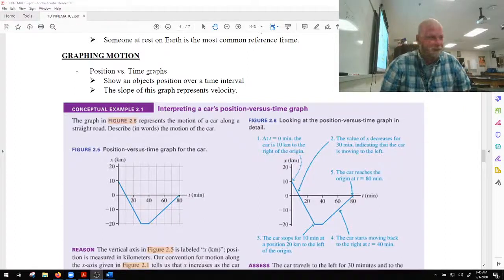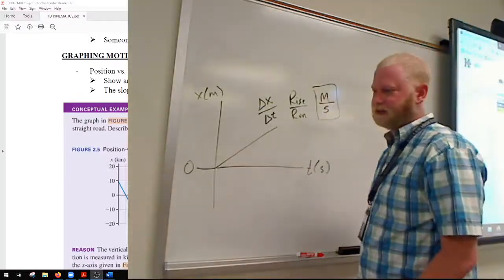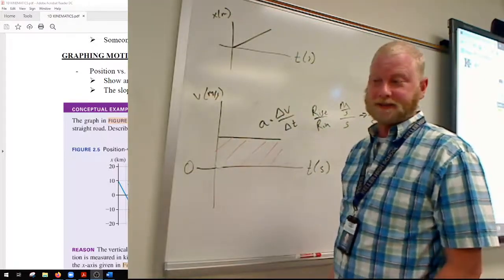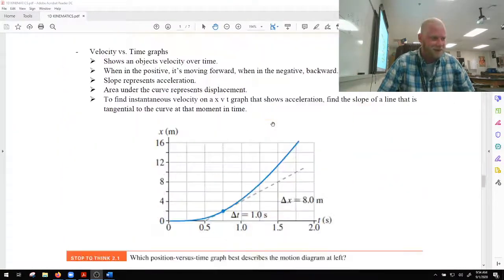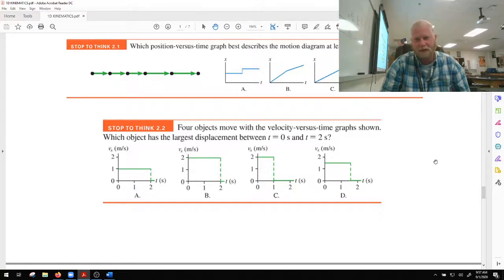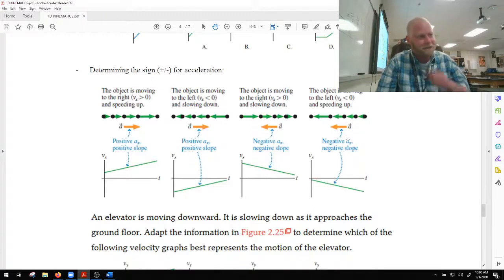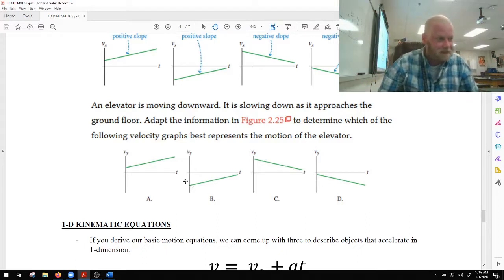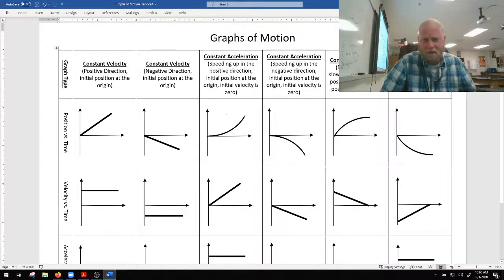02 1 D Kinematics Part 2 Graphing Motion